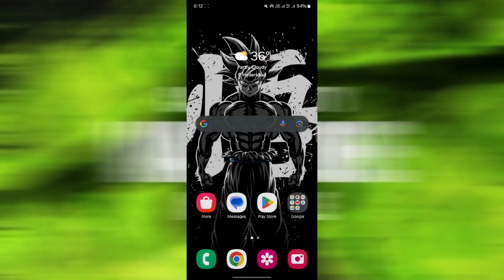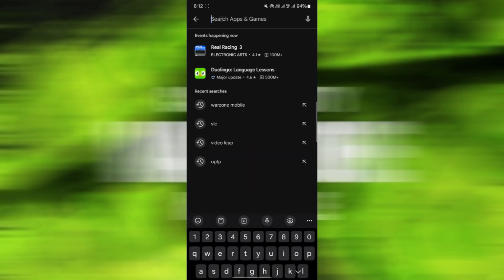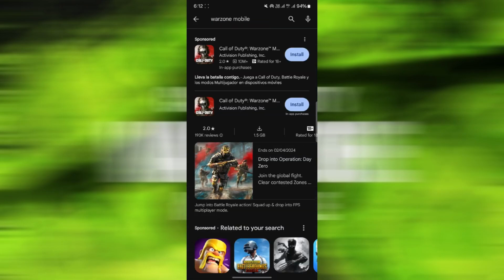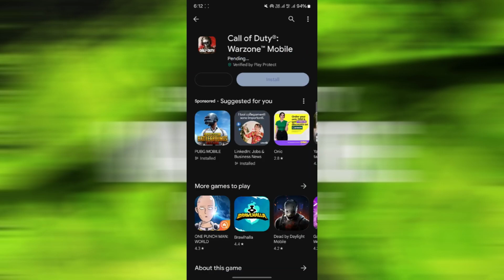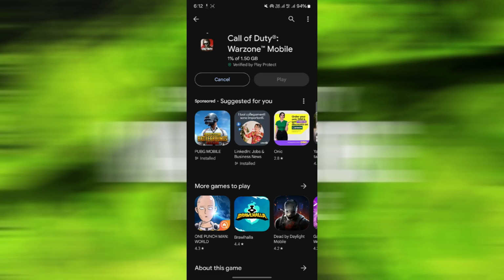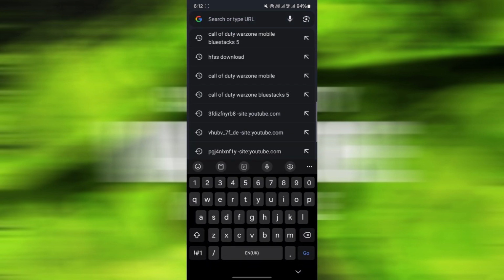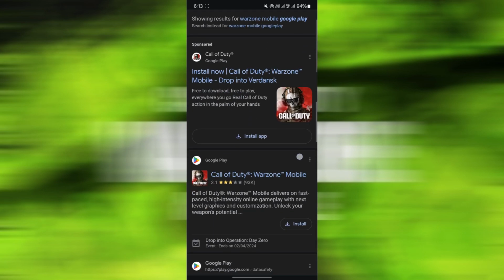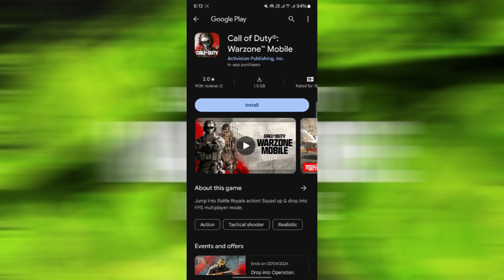How To Get COD Warzone On Mobile - Full Guide (2024)